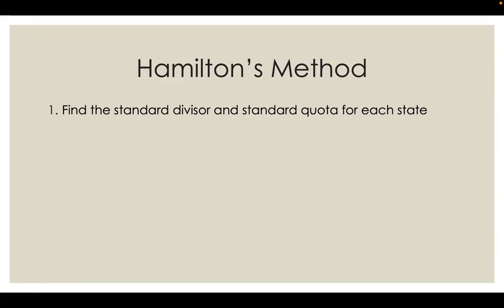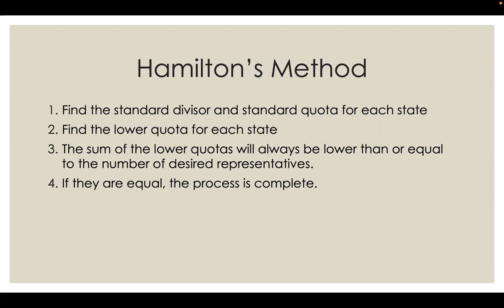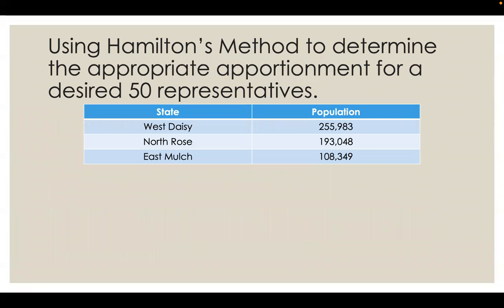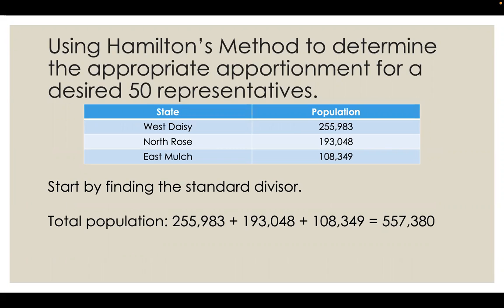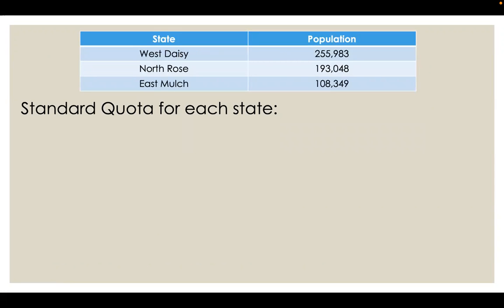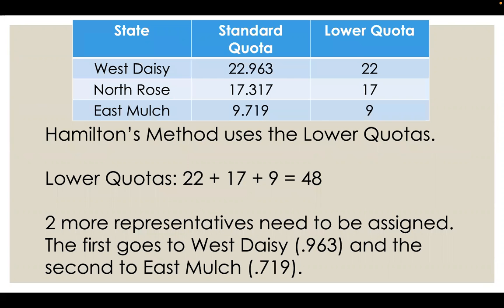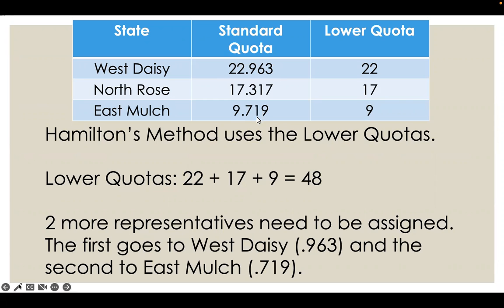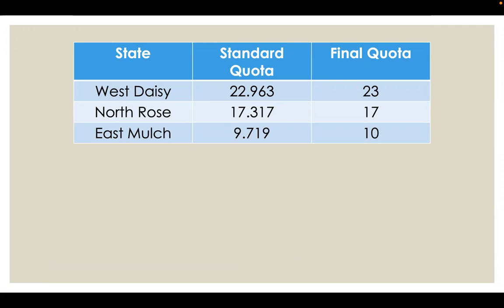Hamilton's Method: Apportionment